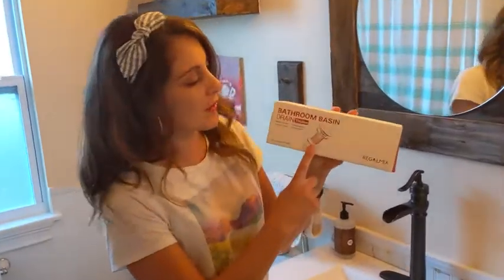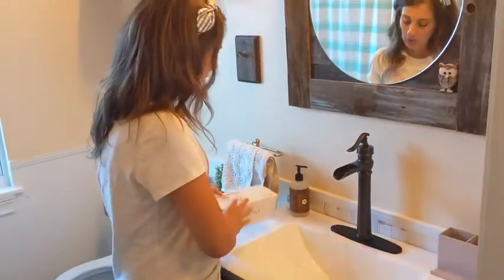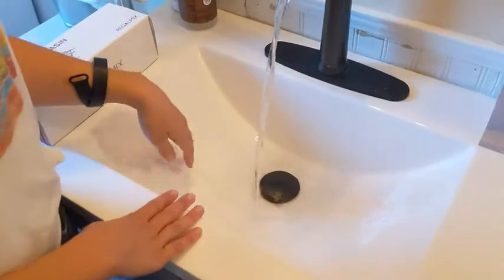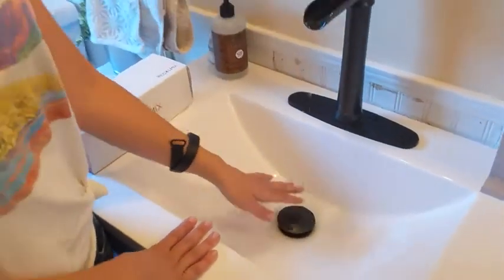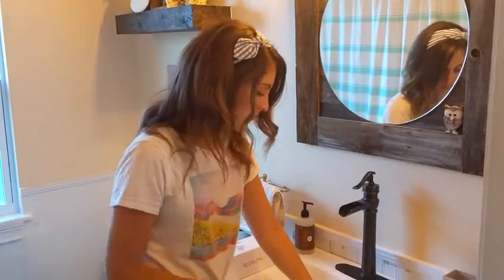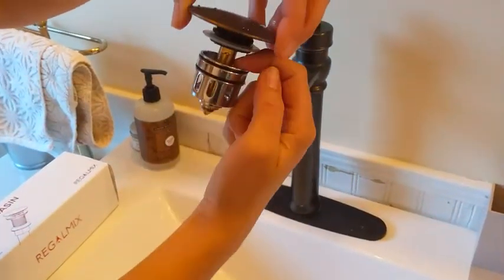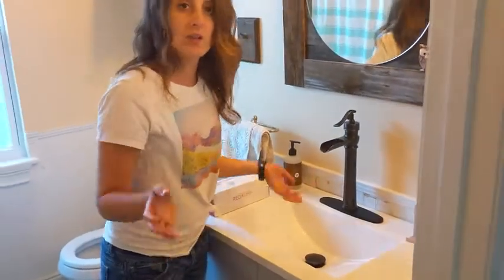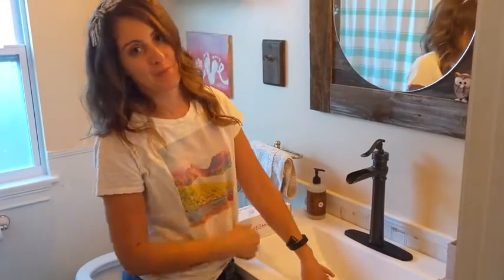Our Point of View on Regalmix Pop-up Drains with Baskets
Check Our New Website For Amazing Deals!
(Commissionable Links)

about this item:
【BUILD-IN STRAINER】Unlike regular puch button drain,this drain stopper has a anti-clogging basket strainer inside that neatly collecting hairs and prevents the drain from clogging up,stuff will not get into the drain, such as jewelry, ring, dirt and so on.
【PREMIUM MATERIAL】Anti-explosion and anti-cracking thickened stainless steel, integrally-molded and seamless, no water leakage phenomenon.
【No WATER LEAKAGE】Thickened stepped silica-gel gasket, no glue needed,Oxidation resistance and leakage proofing.
【EASY INSTALLATION】Anyone can install a pop up drain due to its simple construction,no tools required, the thickened and extended nut allow it to be mounted by bare hand.
【BEAUTIFUL FINISH】Industry leading oil rubbed bronze finish, build to resist daily scratches, corrosions and tarnishing.